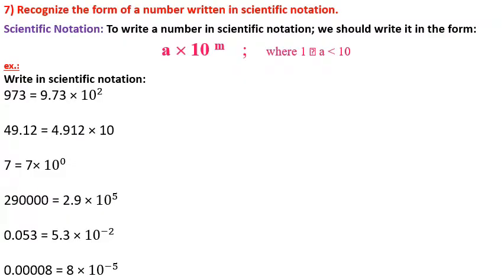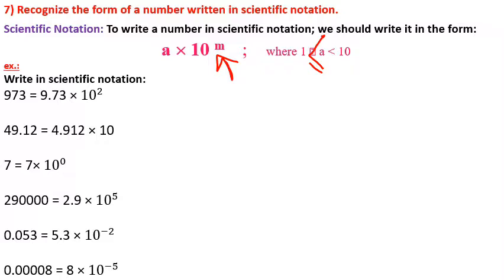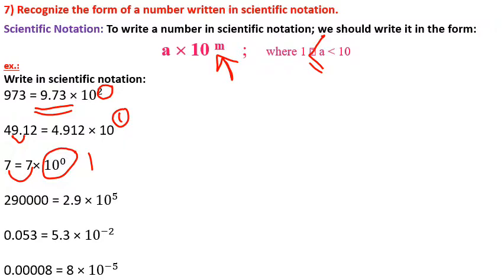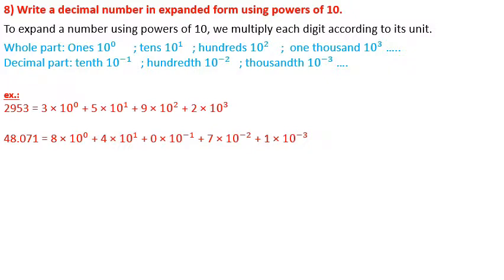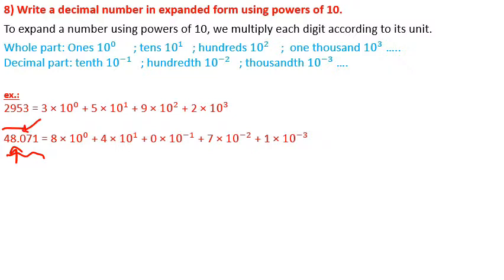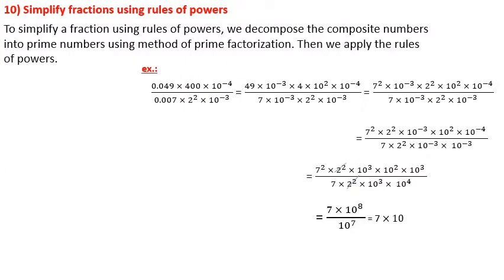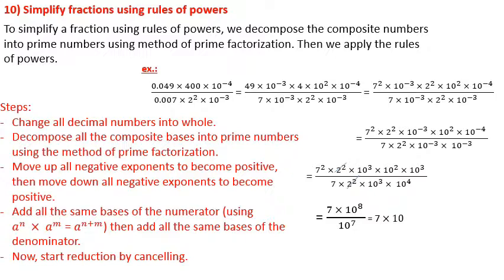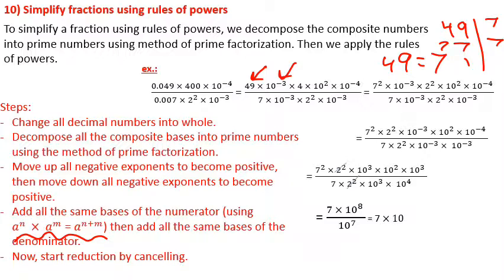lesson 1 Powers (2)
math lecture notes 2 semester 1